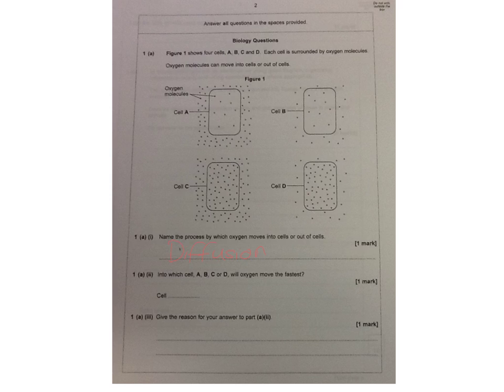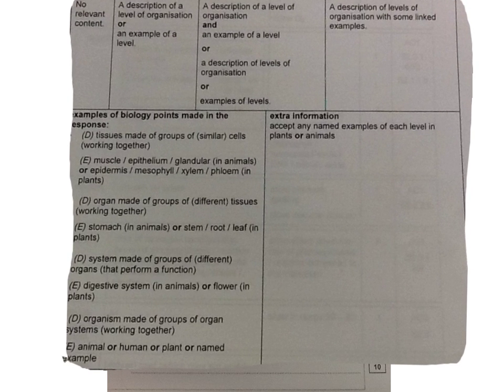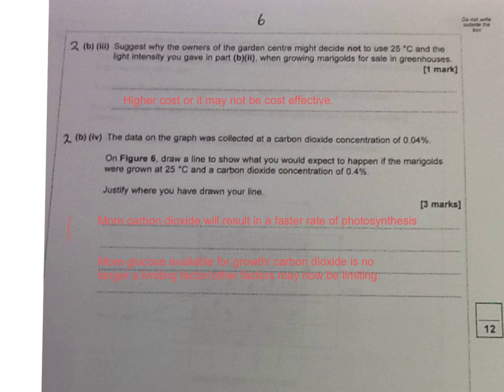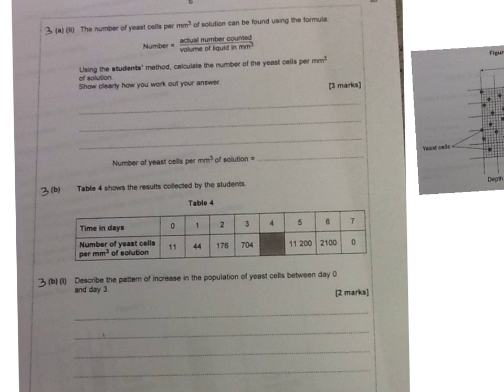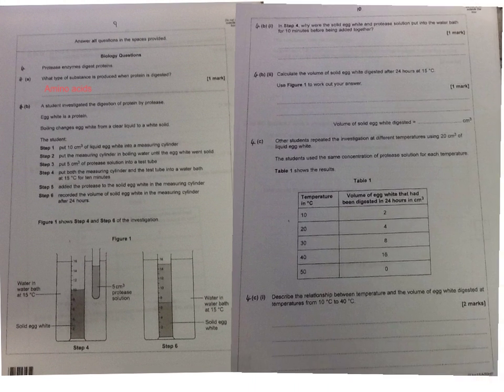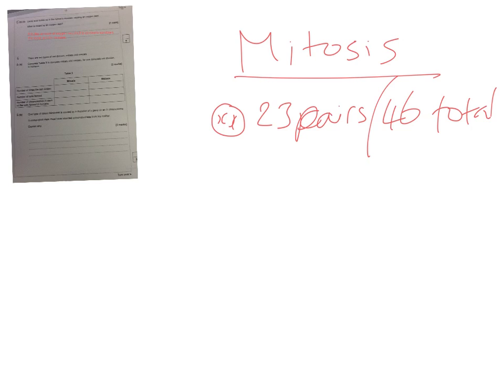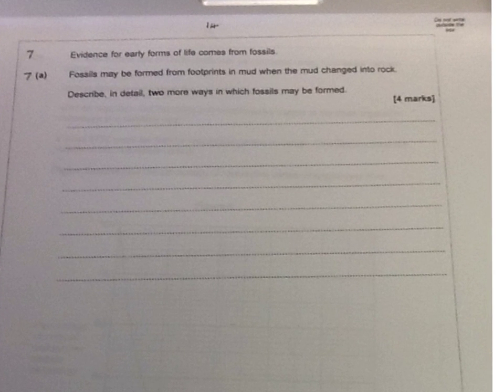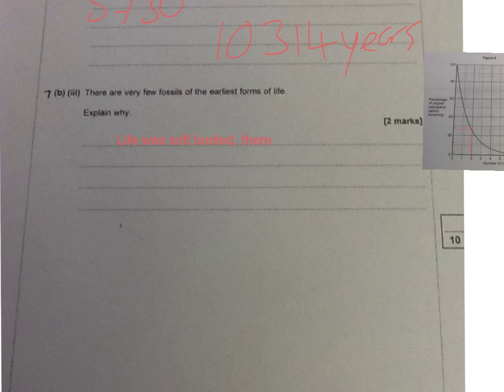b2 march mock higher tier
THS Biology Higher tier March mock paper b2